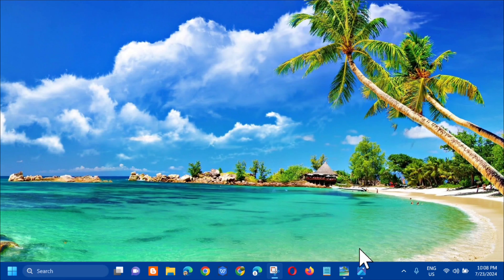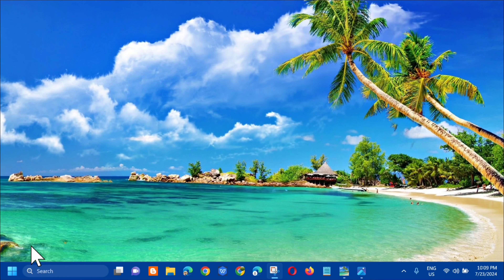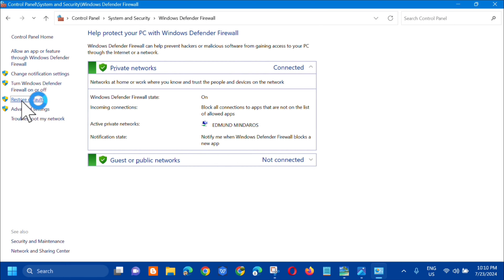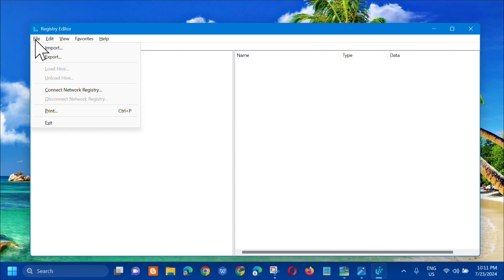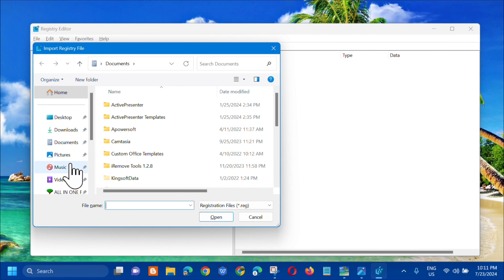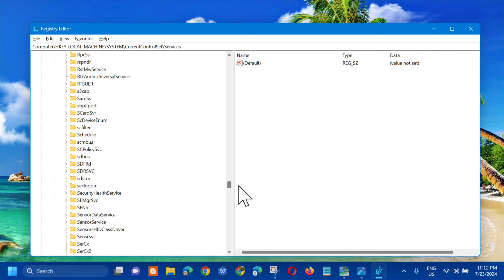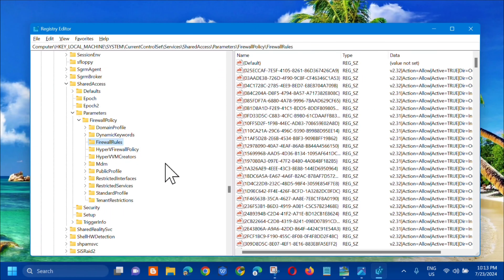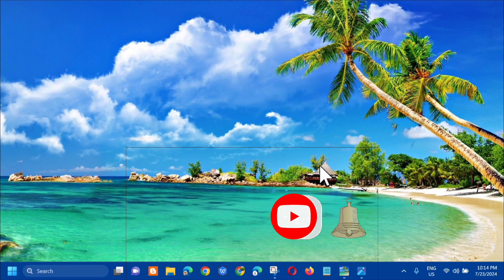How To Fix Windows Could Not Start The Windows Firewall on Local Computer [Solution]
In this tutorial, will show you how to resolve this issue Windows could not start the Windows firewall on local computer. When you try to run the Windows Firewall service, you may receive an error message that: Windows could not start the Windows Firewall on Local Computer.

Make sure you don’t have any third-party antivirus software installed on your Windows. If there is any, then you need to uninstall it because Windows overrides the third-party antivirus firewall instead of your Defender Firewall.

Delete firewall rules from the Registry Editor:
1. Press Win + R to open the Run window.
2. Type regedit into the box and hit Enter to open the Registry Editor.
3. Copy and paste the following path to the address bar to quickly access the aimed subkey.
Computer\HKEY_LOCAL_MACHINE\SYSTEM\CurrentControlSet\Services\SharedAccess\Parameters\FirewallPolicy\FirewallRules
4. Right-click on the FirewallRules key and choose Delete from the context menu.
5. Select RestrictedServices under the FirewallPolicy key as well, right-click on it, and choose Delete.

Reset Windows Firewall:
1. Press Win + S and type Control Panel into the search box.
2. Press Enter to open the window.
3. Select System and Security / Windows Defender Firewall, then click on the Restore defaults option on the left sidebar.
4. On the following window, click Restore defaults again and then choose Yes to confirm the action.

Issues Addressed In This Tutorial:
windows could not start the windows
windows could not start the apache tomcat on local computer
windows could not start a service on local computer
windows could not start the service
windows could not start the installation process
fix windows could not start the windows firewall on local computer